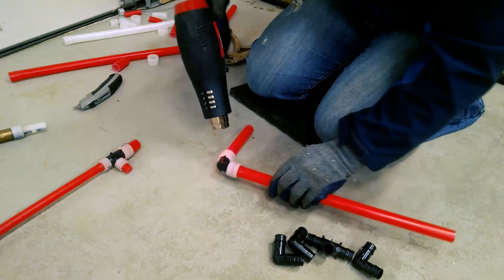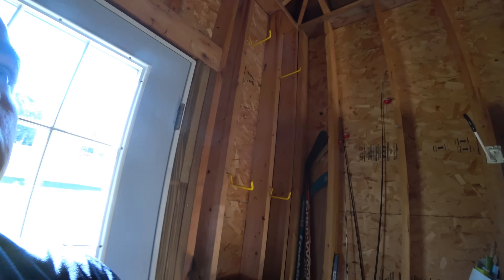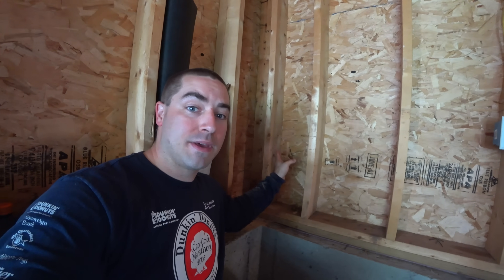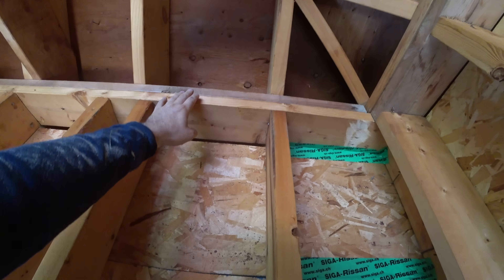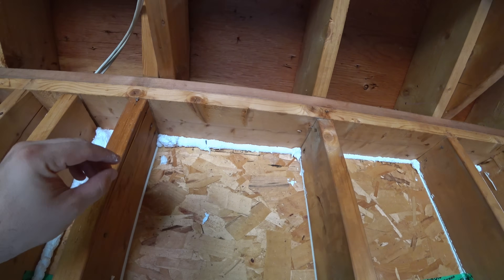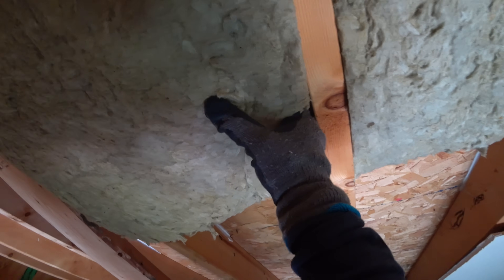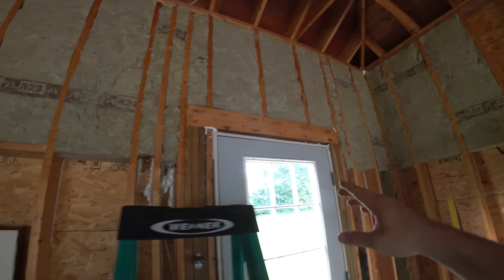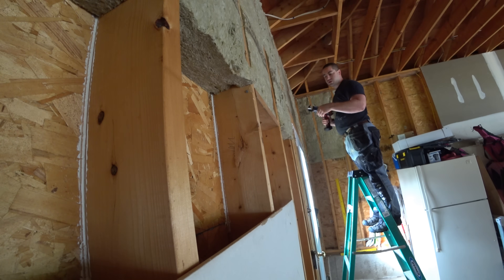Achieving Higher Performance with Batt Insulation, Roxul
I'm insulating my friends garage using rockwool insulation, Roxul. He is making the space more energy efficient because he uses his garage as a workshop.   I'm showing the average DIY homeowner tricks and tips to making a batt insulation work up to its rated performance.  All batts, fiberglass, rockwool, cotton, etc. suffer from the same difficulties.  They are not air-tight on their own.  So the batts must be installed into an air-tight cavity.  This is achieved by tight air sealing and attention to details.

Roxul, or rockwool, batts are best cut with a cheap kitchen knife, such as a bread-knife, with a serrated edge.  I picked one up at Wal-Mart for a dollar.  I will show you other how-to details in this guide.

The sheathing material is inexpensive 7/16 inch OSB

Product Links:

Flexible caulking

Air sealing tape from amazon

Rock Wool knife

Sheathing Glue

Sony FDR-X3000 4k camera